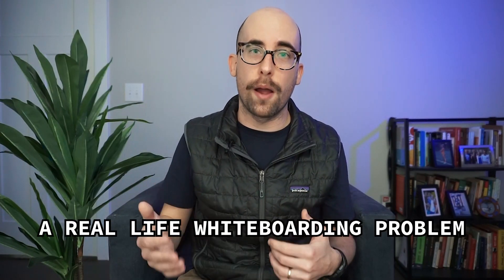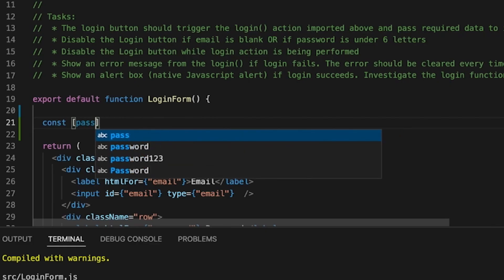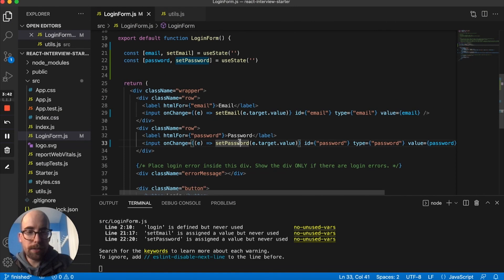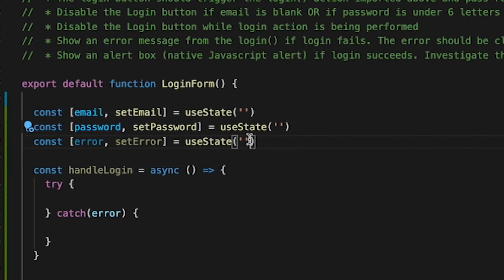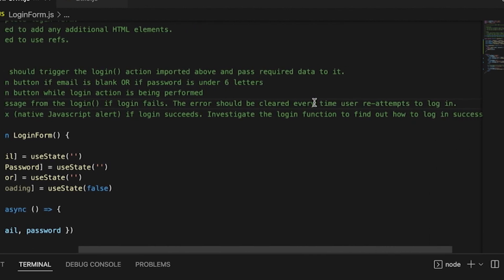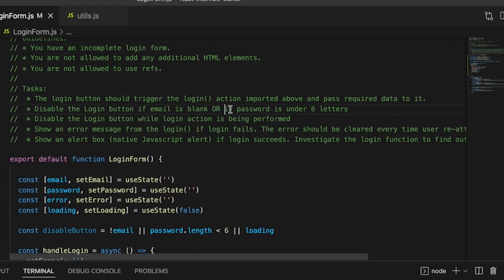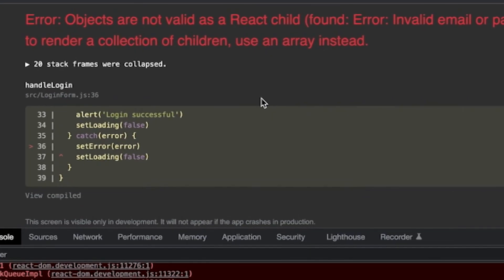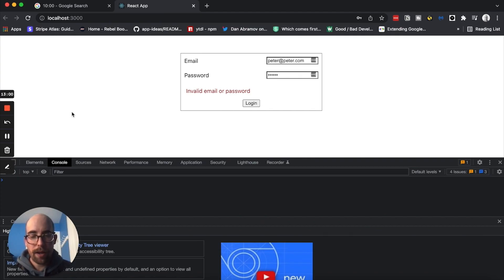REAL React Interview Questions - Live Coding